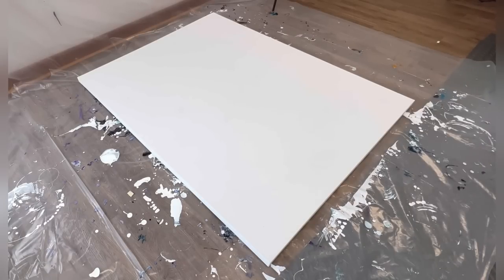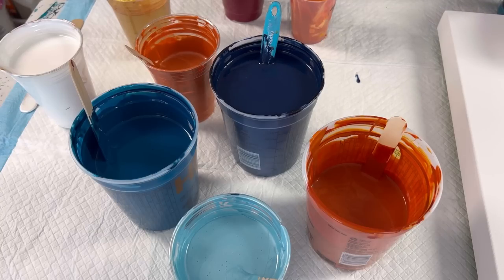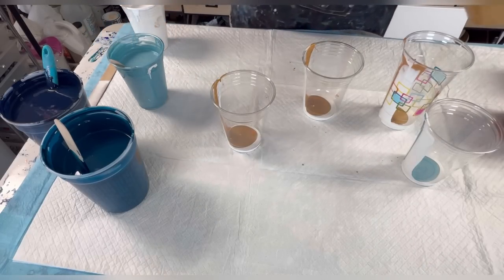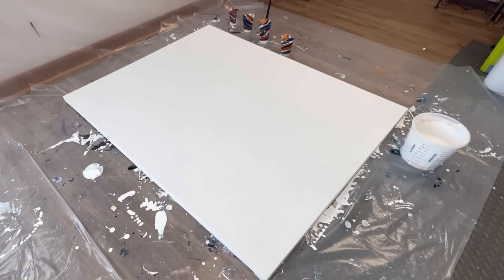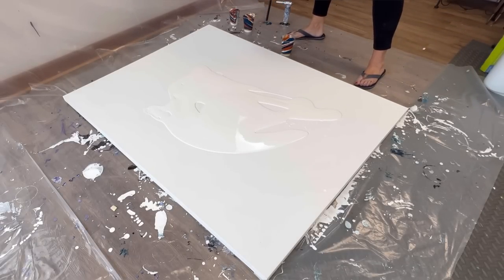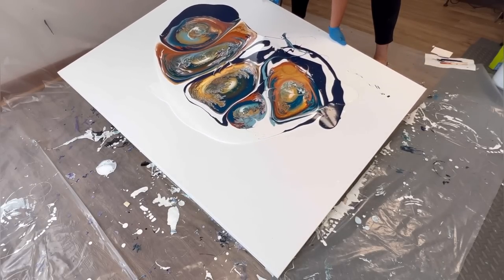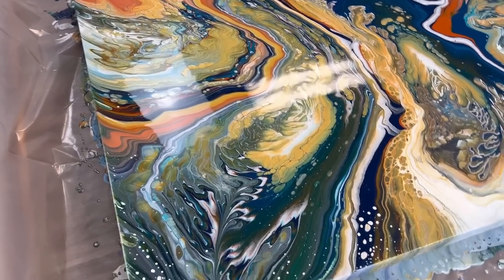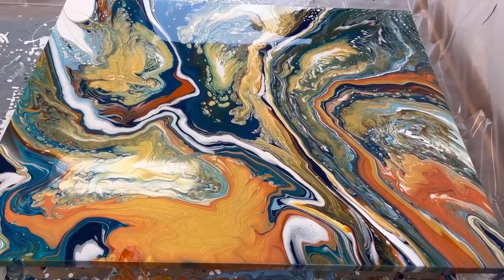Astonishing Results! 48"x60" Fluid Art Pour - Can You Guess the Outcome?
Shocking End Results! 48"x60" Multi Straight Pour Creating Lava Rivers- Fluid Art

In this video, witness the mesmerizing creation of a massive acrylic pour artwork resembling rivers of glowing lava. Watch as vibrant colors blend and flow across a 48"x60" canvas, creating a visually stunning display.

In this acrylic pouring demonstration, I utilize multiple straight pours to create a captivating visual representation of flowing lava. The combination of vibrant colors and fluid acrylic techniques results in a dynamic and awe-inspiring artwork.

Join me on this artistic journey as we explore the mesmerizing world of acrylic pouring. Watch as the colors blend and interact, forming intricate patterns and organic shapes that resemble the fiery rivers of molten lava.

 sarah mack artist акриловая заливка Decoart Arteza